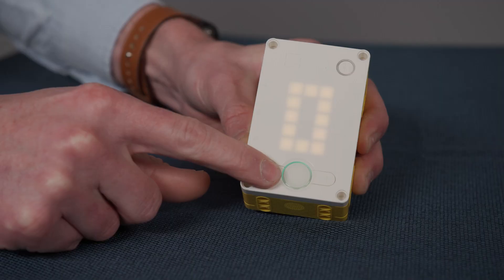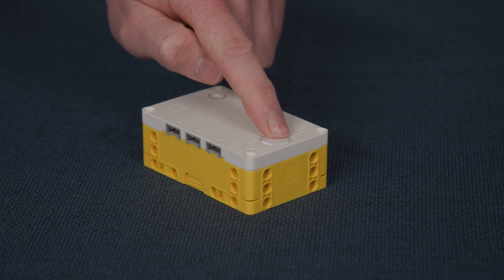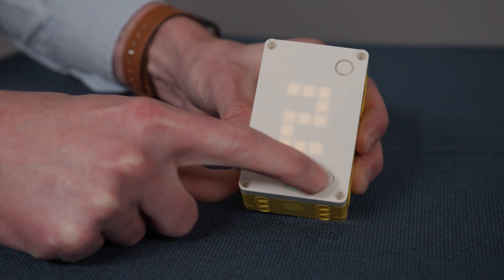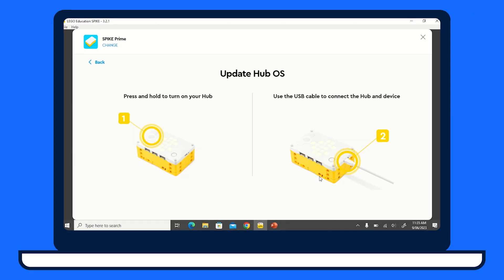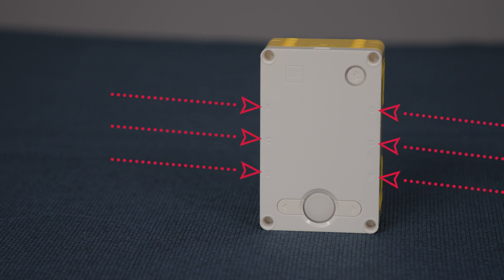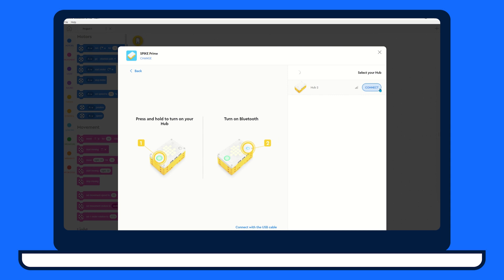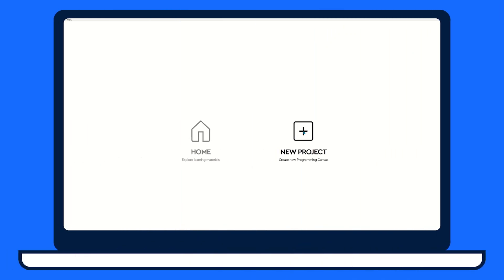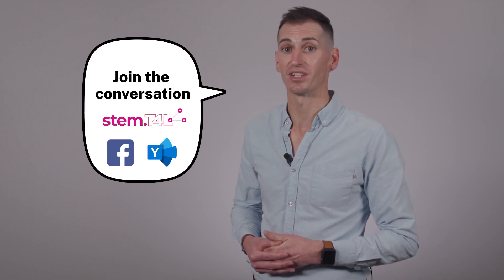Inventor Robotics: managing the Spike Prime smart hub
Success in your lessons can be influenced by the technology being ready for use, and students confidently managing key components, like the Spike Prime smart hub. In this video Tim highlights some of the essential features of the hub:
- how to update the firmware
- recognising the colour indicators on the Center Button
- how to manage multiple coding projects on one hub
- how to connect to the laptop included in the kit

The stem.T4L Inventor Robotics kit can be borrowed at no cost by NSW DoE schools, discover more at T4L.link/stem. Teachers can join the conversation on the Facebook Group or in the Yammer community, search 'stem.T4L'.